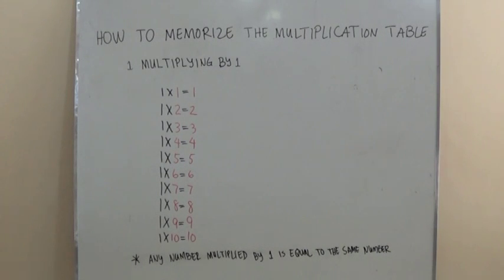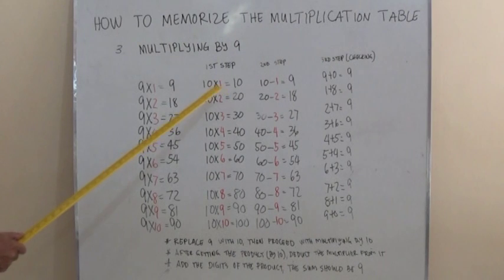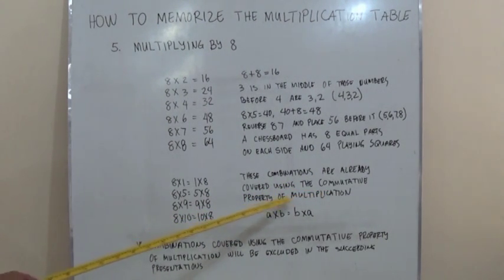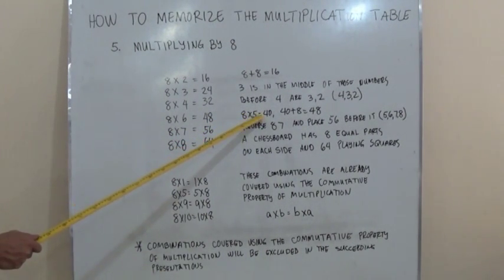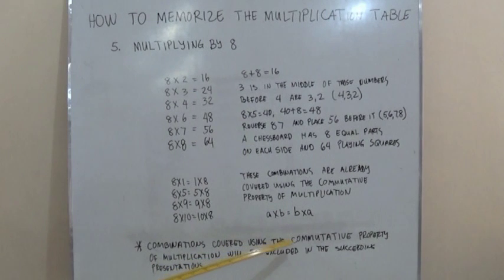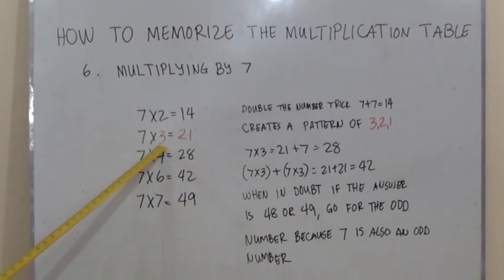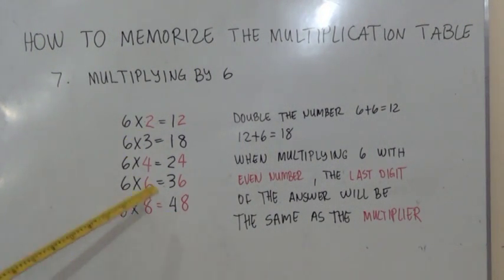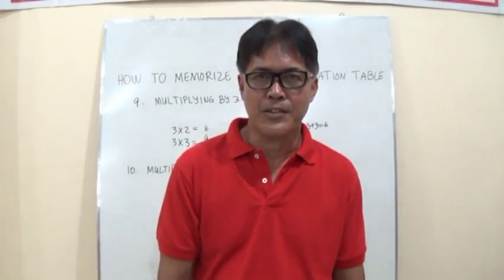powerminds how to easily memorize the multiplication table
Faster and easier way to memorize the multiplication table